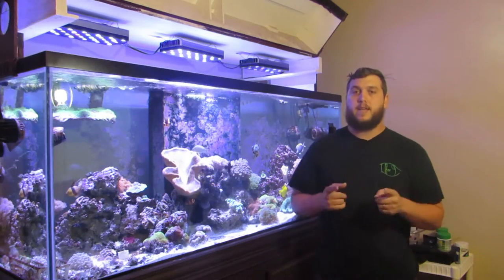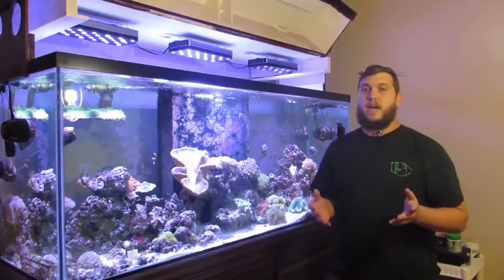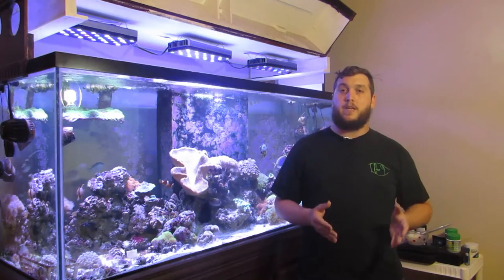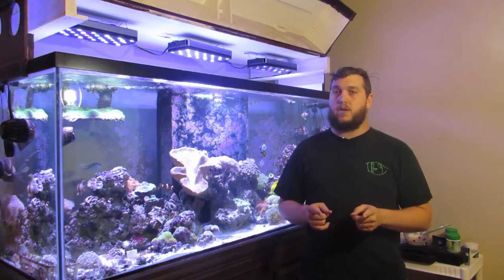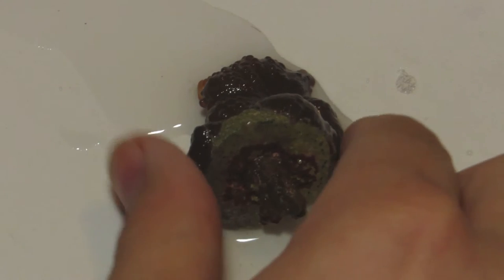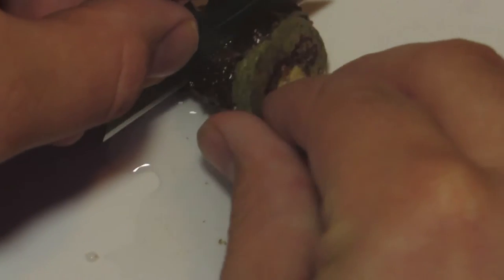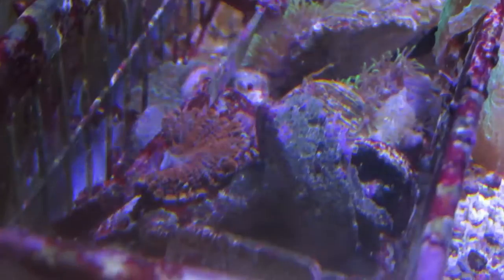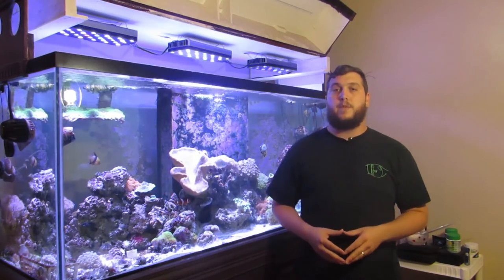Mushroom Fragging The Easy Way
Mushroom coral fragging and updates! In this video I share the results of the mushroom corals that I fragged in the Mushroom Fragging 101 video. This is the first video in a series of videos that will follow the healing process of a mushroom coral frag.